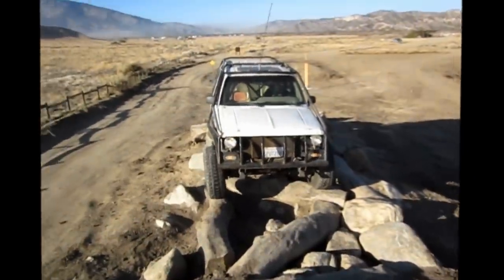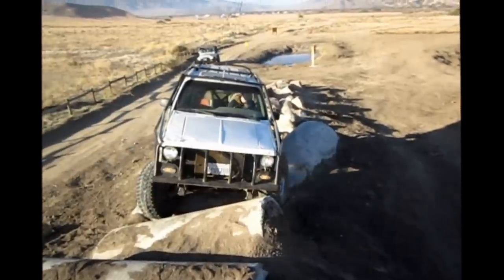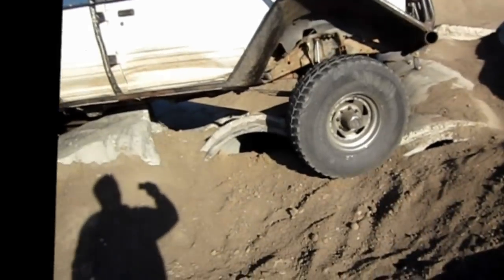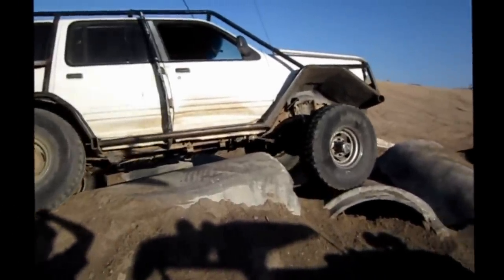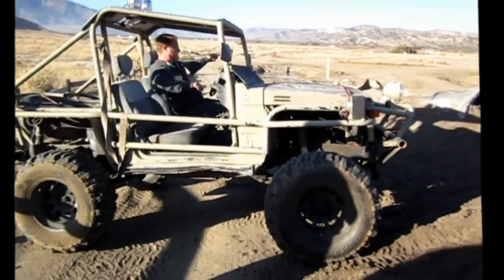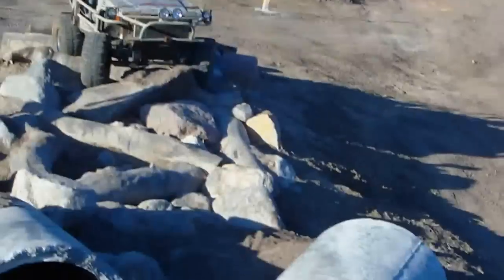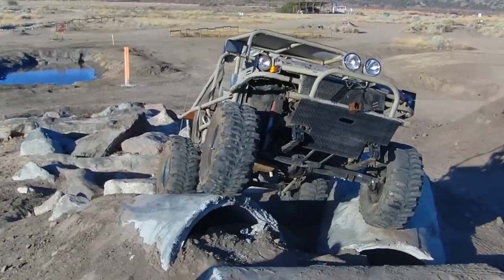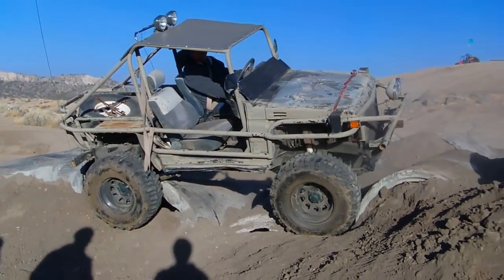New Gorman 4x4 obstacles, Explorer and Samurai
1 ton explorer and half ton samurai on some of the new stuff in Gorman's truck area